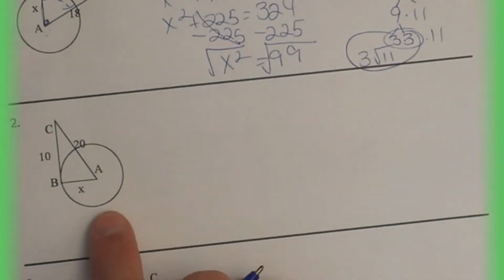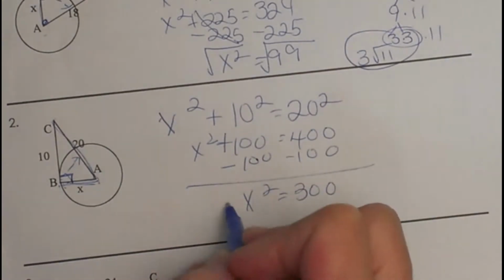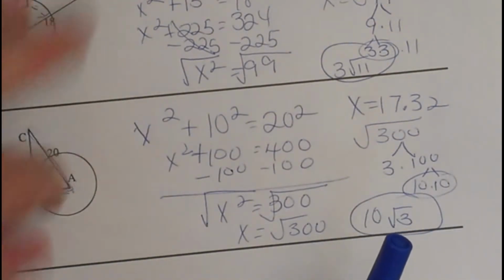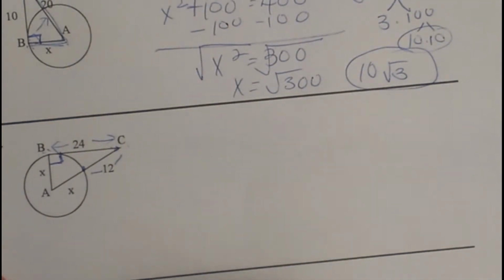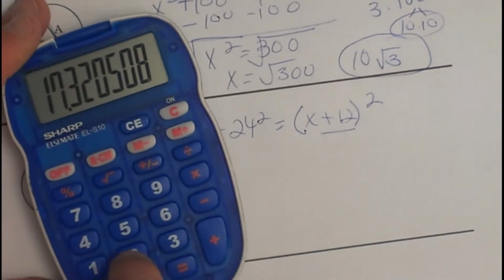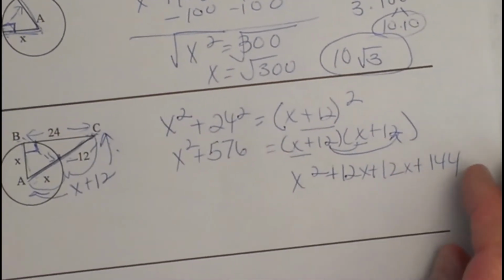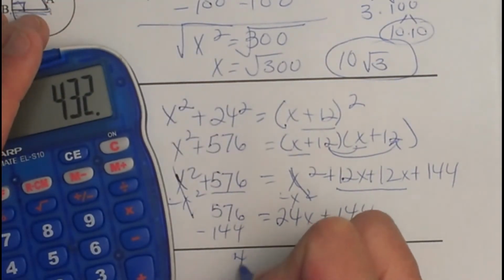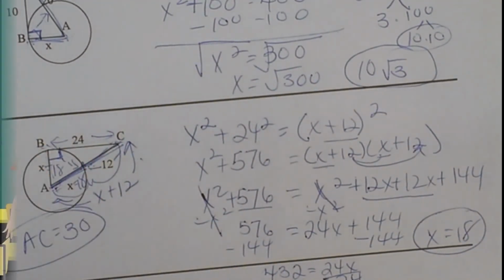Geometry Help-Circles-Tangent and Radius-MooMooMath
MooMooMath provides helpful Geometry videos. Step 1. Find your right angle using the radius and the point of tangency.
Once you know your right angle you can see which information is given and use the Pythagorean Theorem to calculate missing lengths.
Related sites and videos